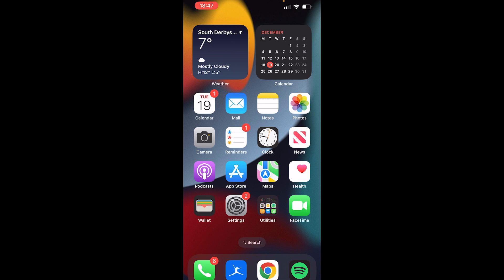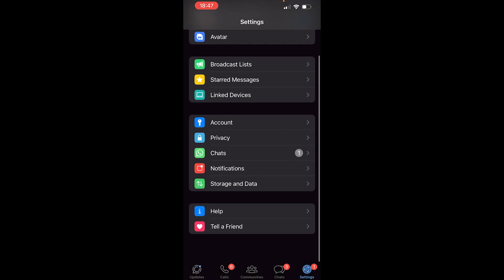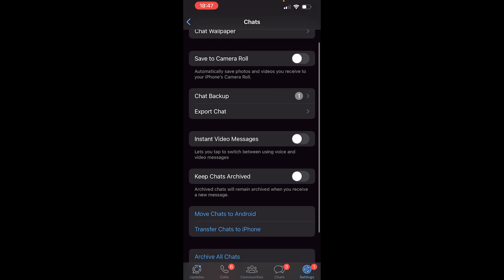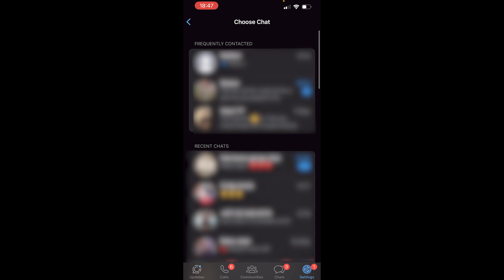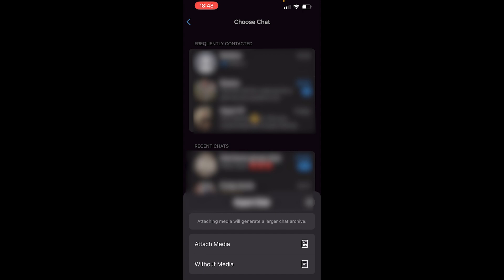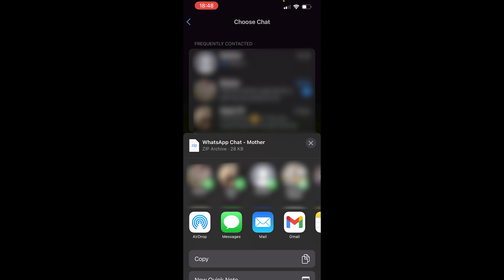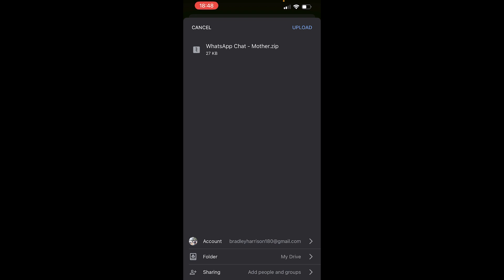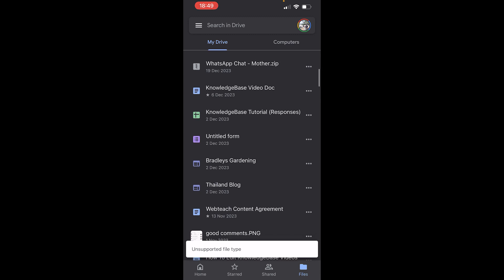How To Backup WhatsApp on iPhone To Google Drive (Step By Step)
In this video, I show you how to backup your WhatsApp chats on iPhone to Google Drive. This is a step-by-step tutorial that shows you the best way to do this. Follow along and backup your WhatsApp chats to Google Drive in minutes.